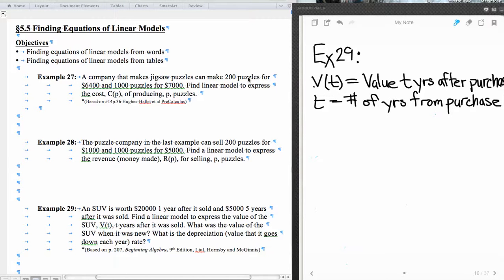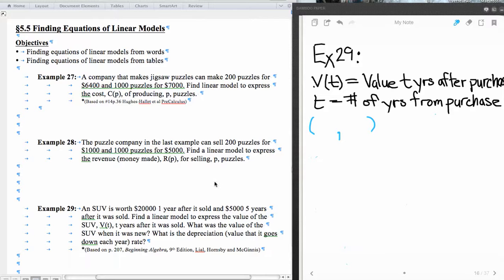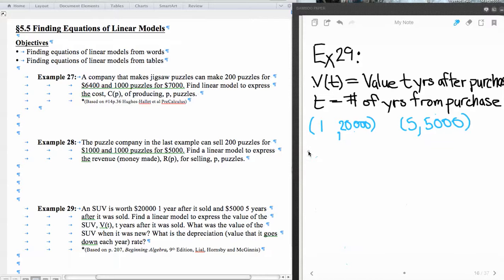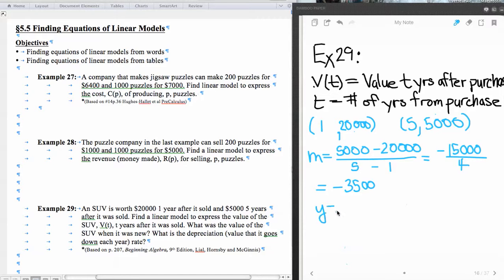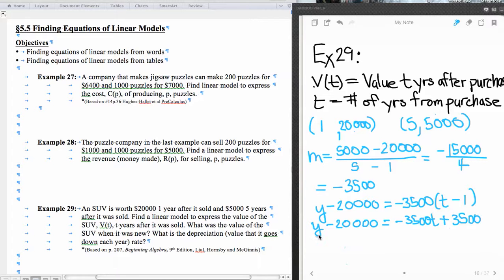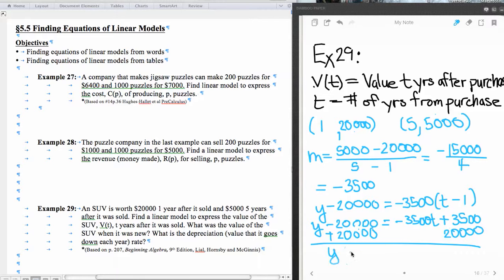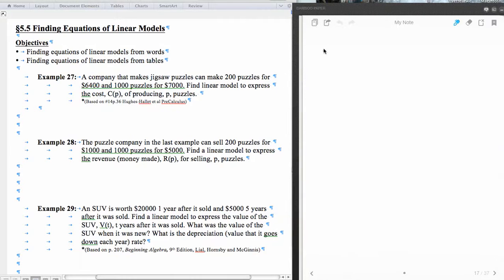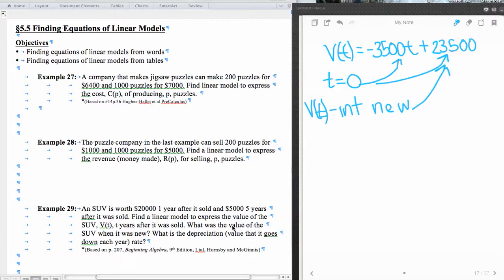§5.5 con'd Linear Models from Words